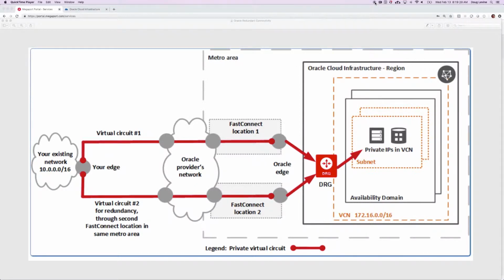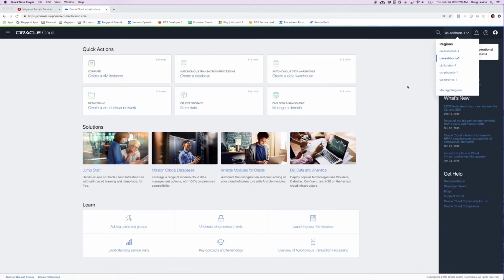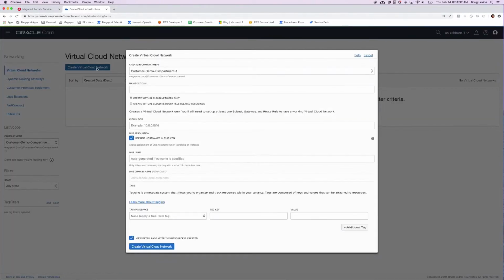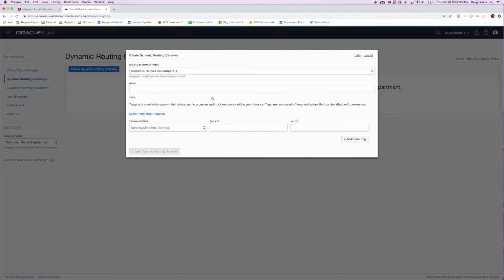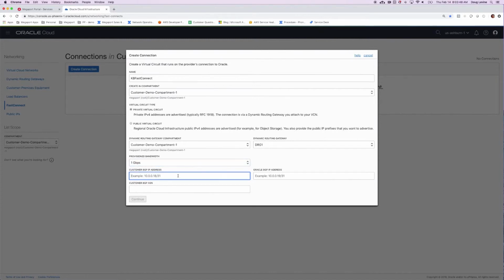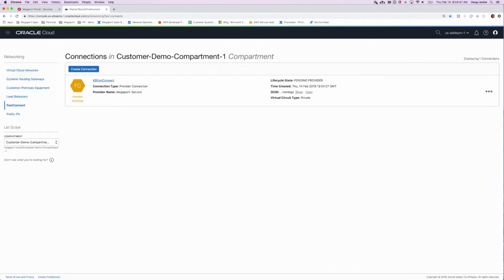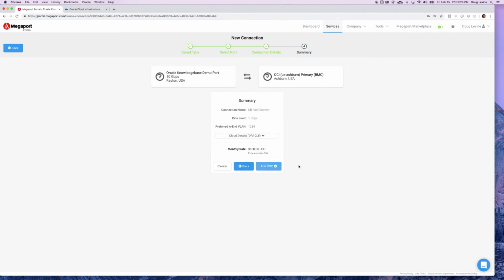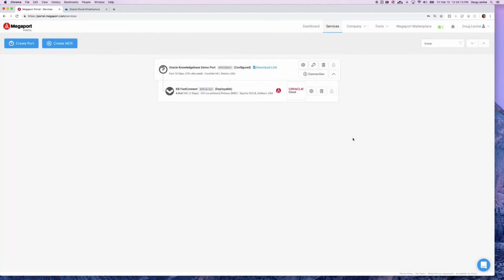Connecting to Oracle FastConnect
Doug Levine from Megaport explains how to connect to Oracle FastConnect via Megaport's Portal